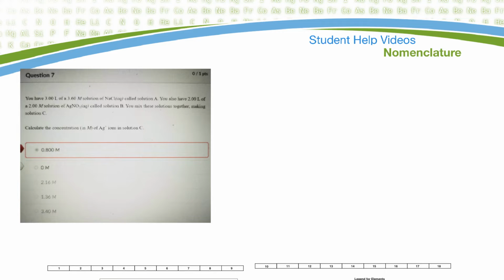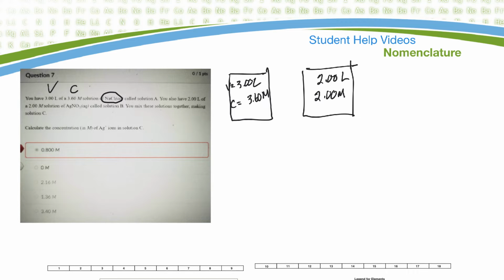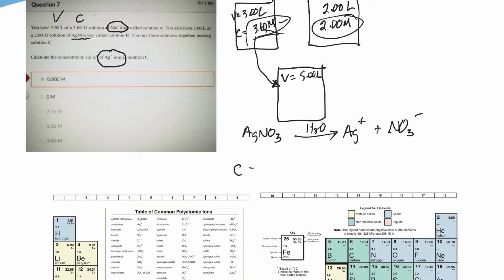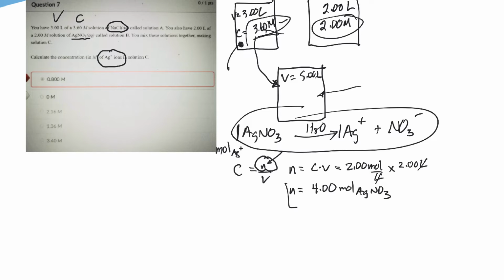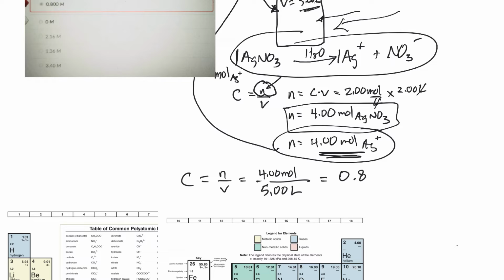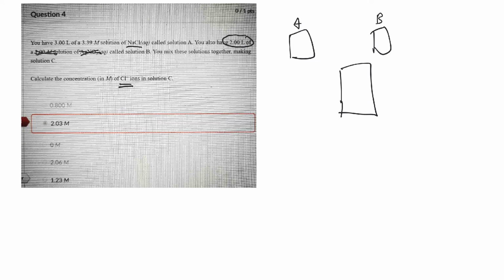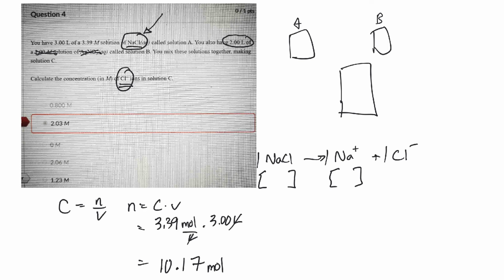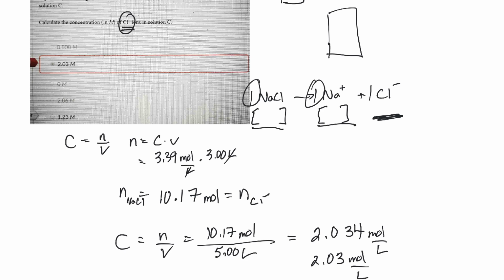22FL CHM0020 Student Help Videos - concentration of Cl ions or Na ions.mp4